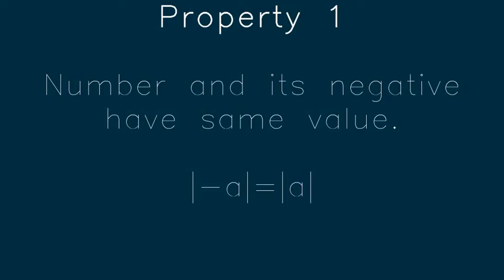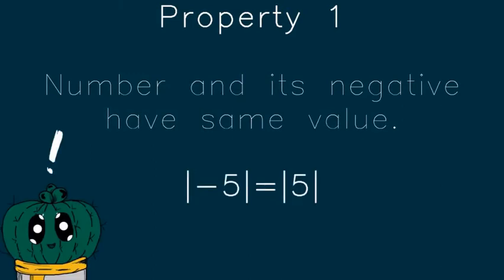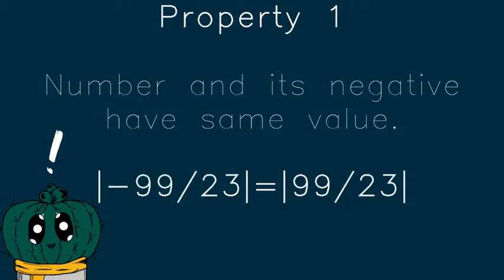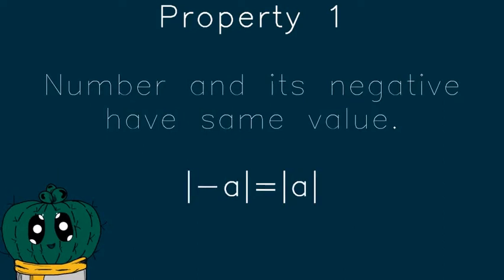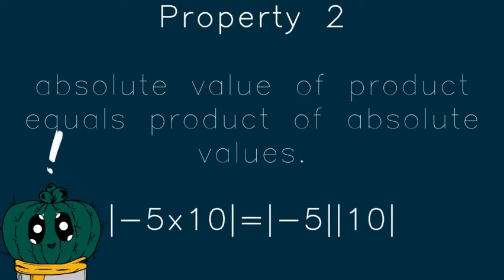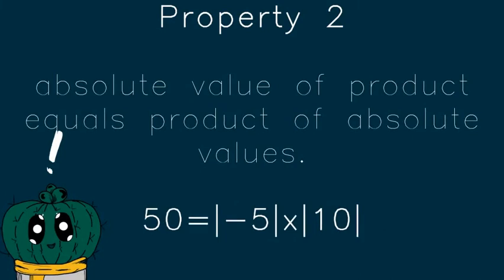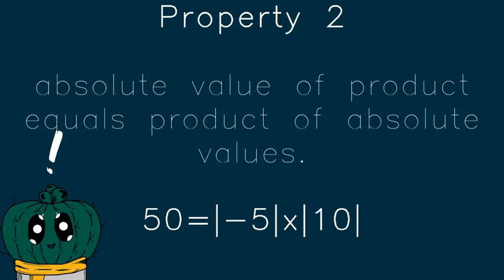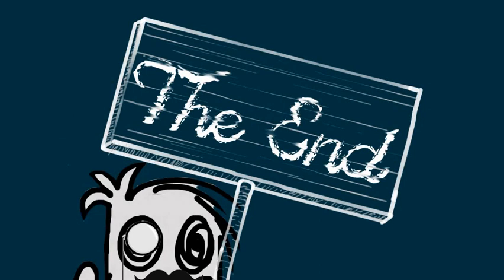Absolute Value Properties | Part 1